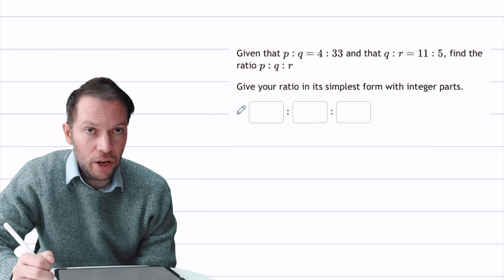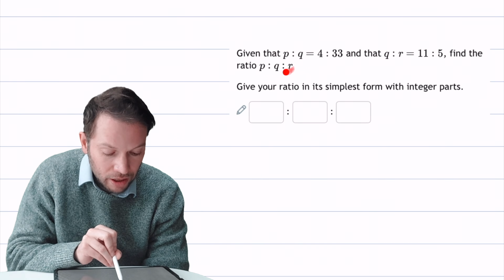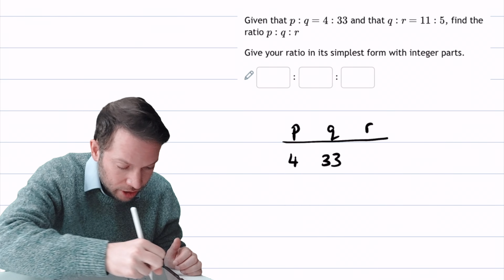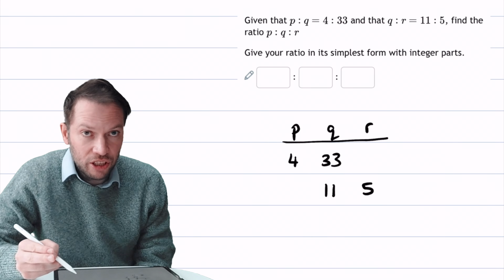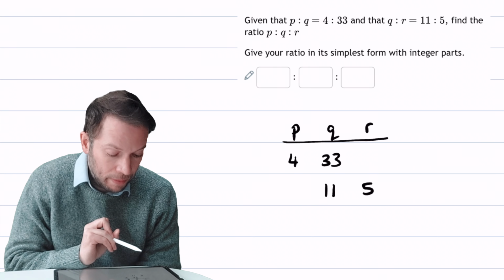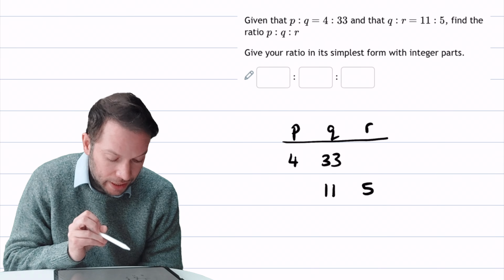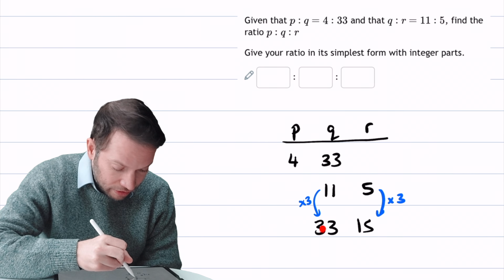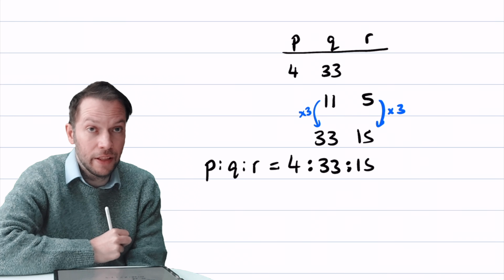Combine two ratios to form one (227a)